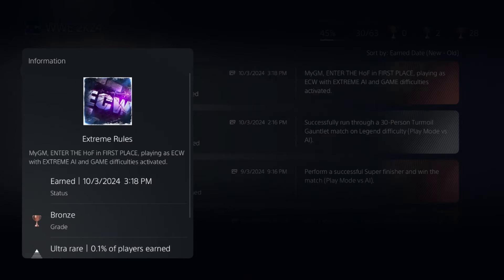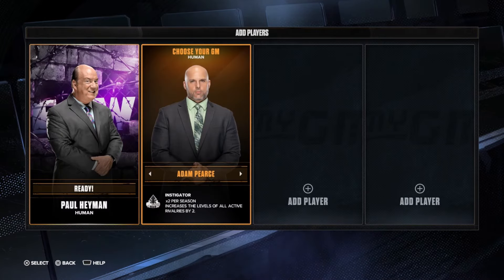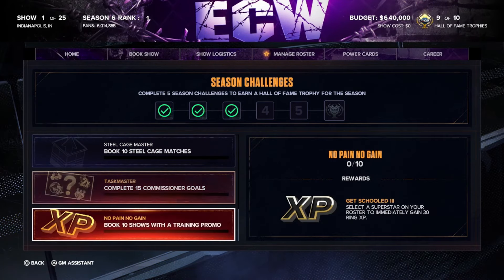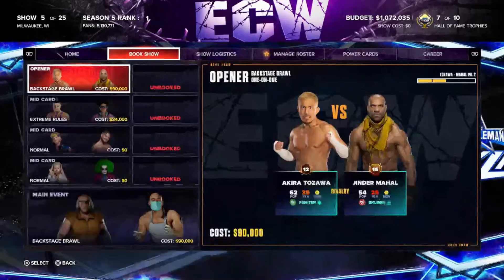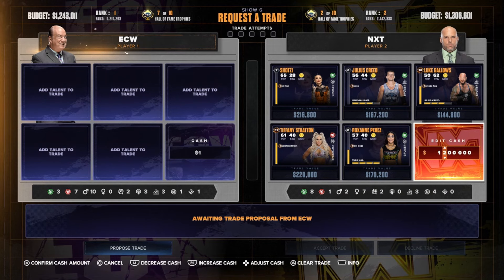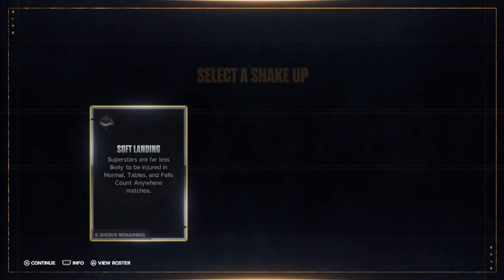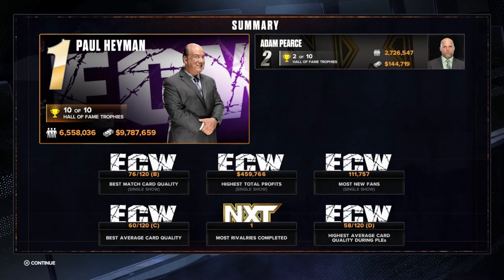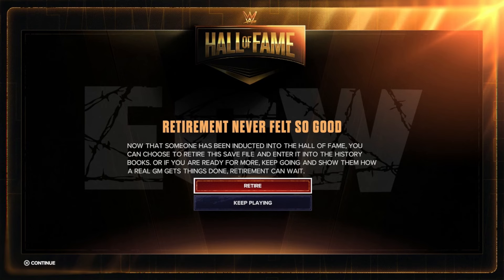WWE 2K24 'Extreme Rules' GM Trophy / Achievement Guide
How to quickly get the Extreme Rules trophy in WWE 2K24! GM Mode can be played with two people

Hello, My name is Jamie! I'm a gamer, a fan of Horror films and Wrestling. Here is my uploading schedule!

Monday: Monday Night Raw Predictions (10pm)

Wednesday: AEW Dynamite Predictions (10pm)

Weekend: Horror Reviews, & Game Livestreams